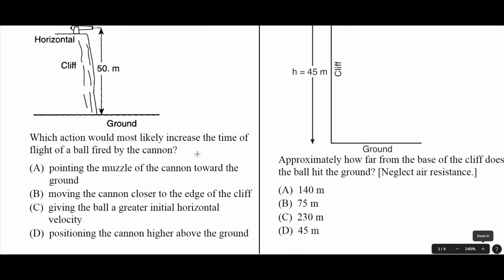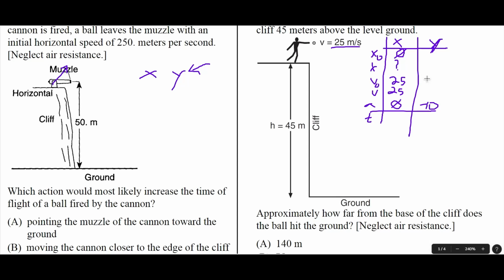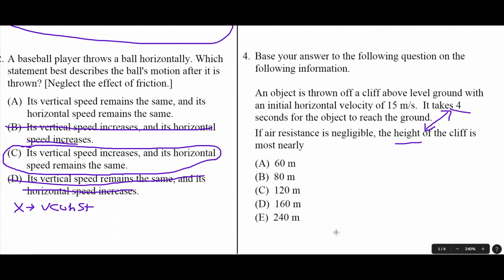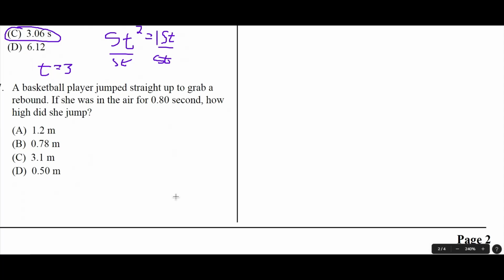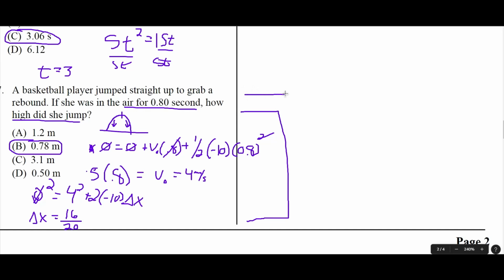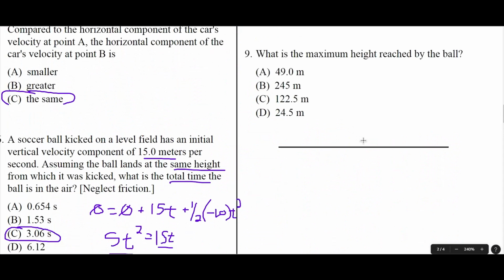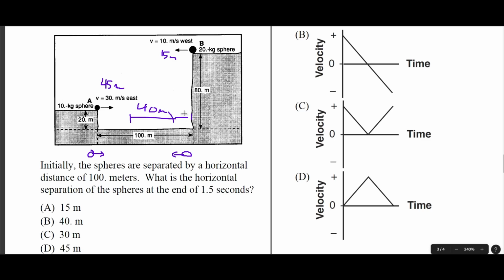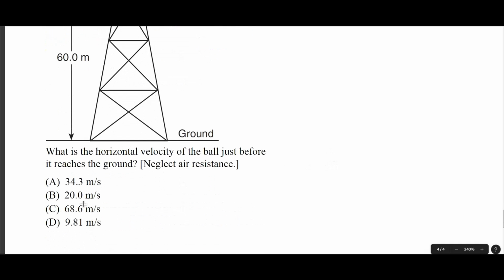Problem Set 4